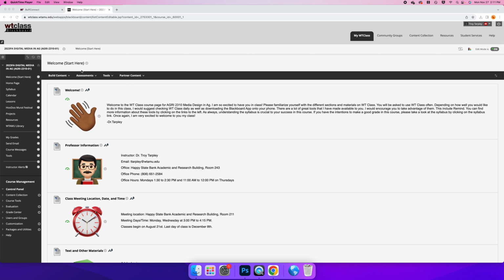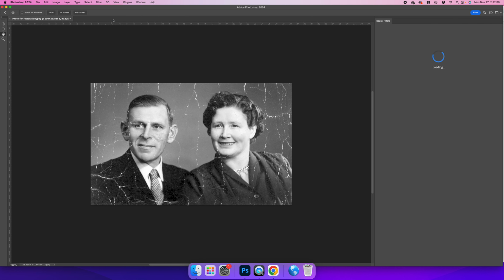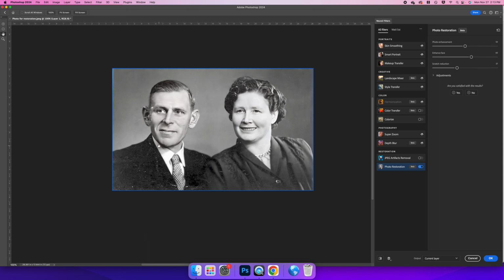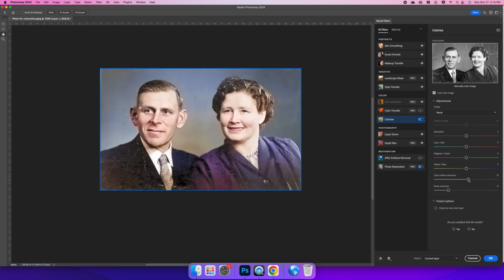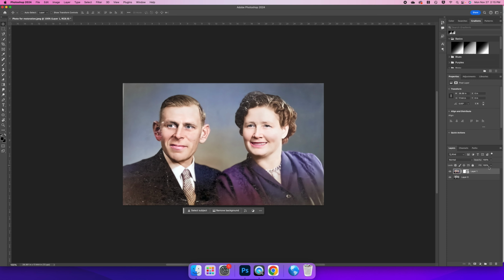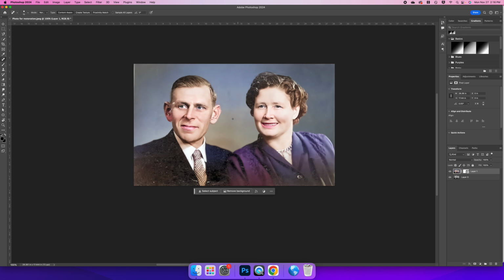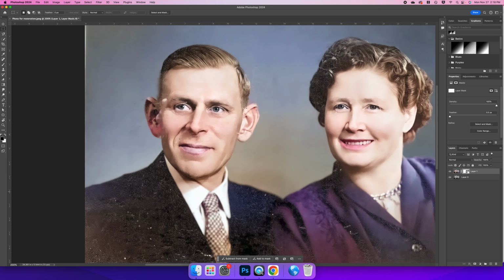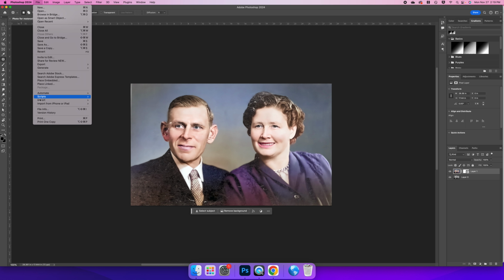Photo Restoration Tutorial